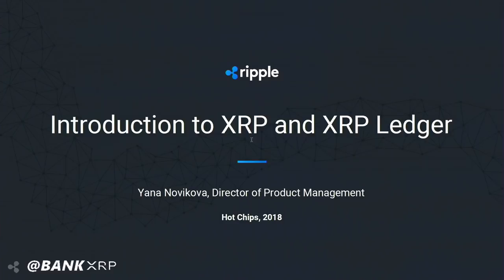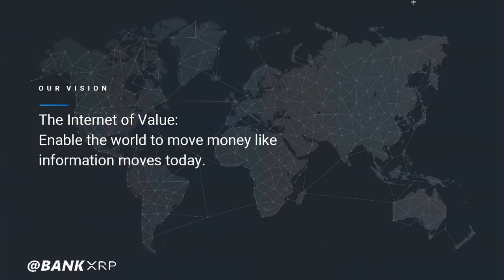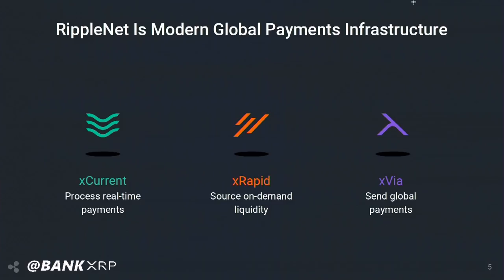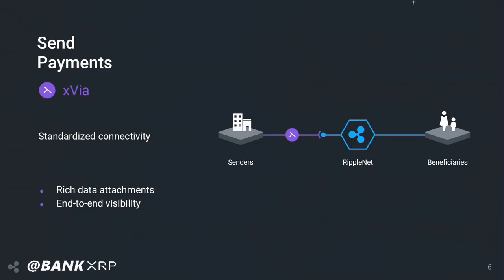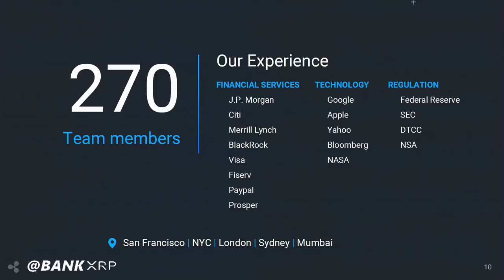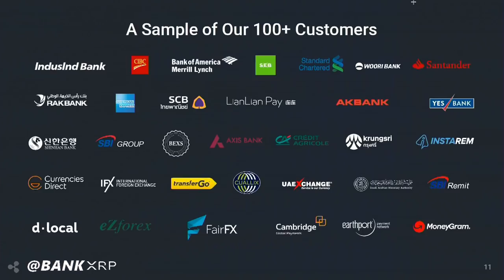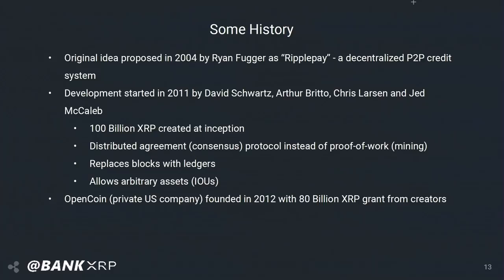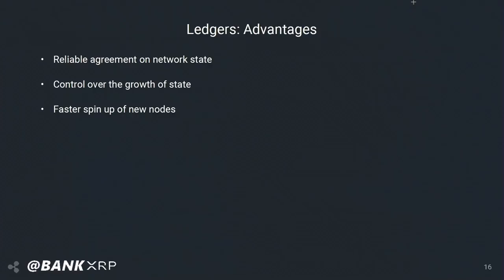Full Presentation with Yana Novikova of Ripple Introduction to XRP and XRP Ledger,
Yana Novikova, Director of Product Management from Ripple
Hot Chips, 2018

Yana Novikova
Director of Product Management at Ripple
4 years with Ripple in various roles, including product
manager for XRP Ledger, and xRapid, RippleNet's liquidity
solution that uses the digital asset, XRP.

The Internet of Value:
Enable the world to move money like
information moves today.

Ripple.com